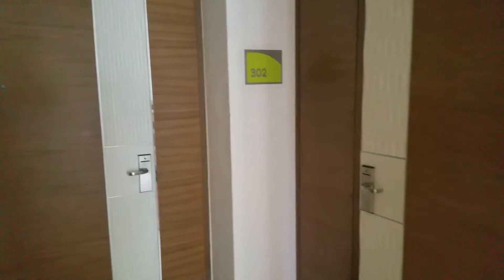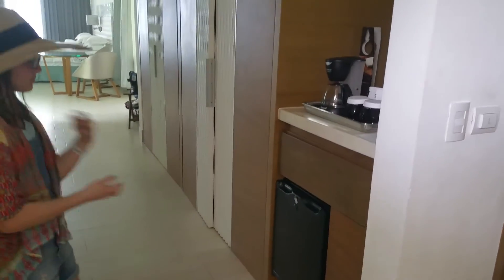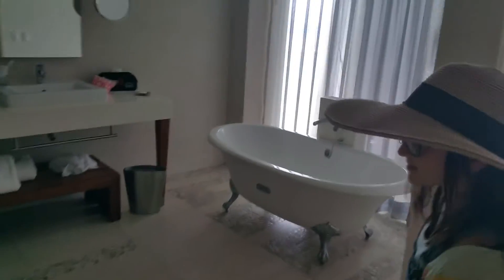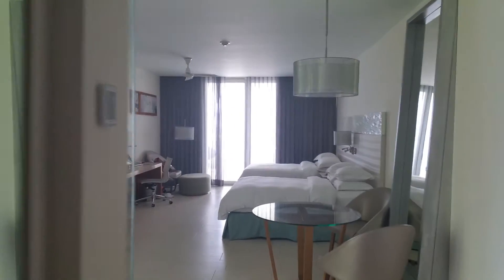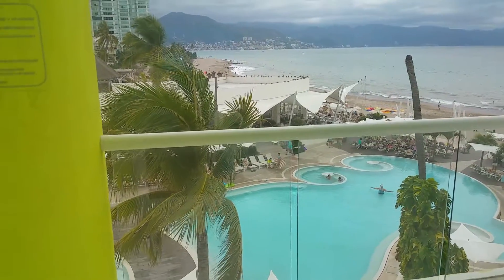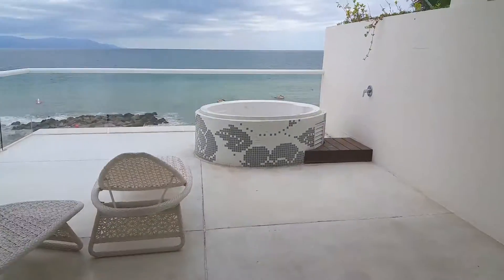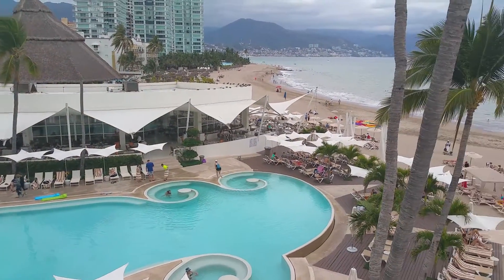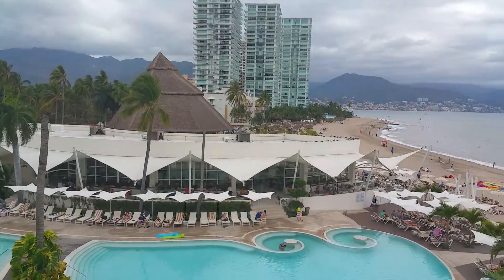Hilton Puerto Vallarta Resort Review & Suite Tour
Get a peek at the view from our ocean front suite at the Hilton Puerto Vallarta Resort. This is an all inclusive resort and the perfect family vacation destination!